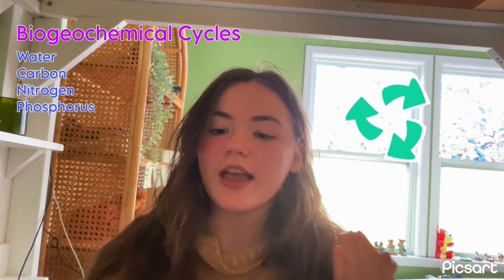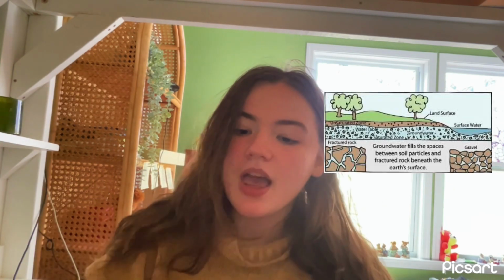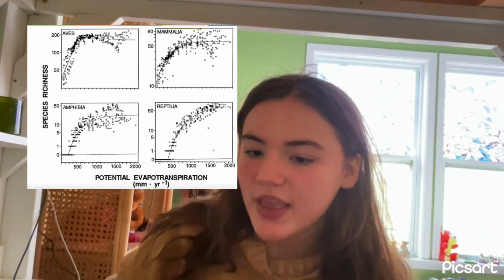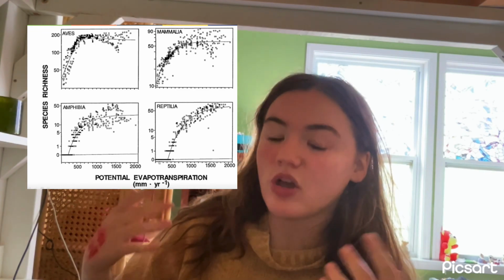Bio 181 Module 2F w/ chimpanzees!